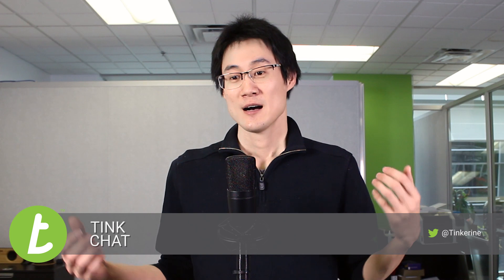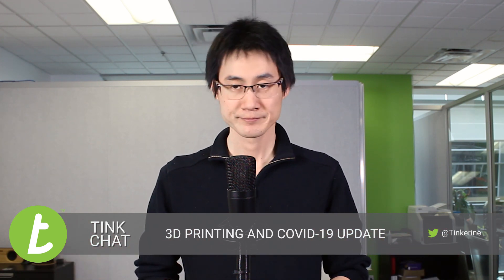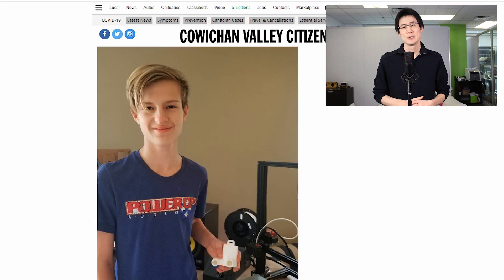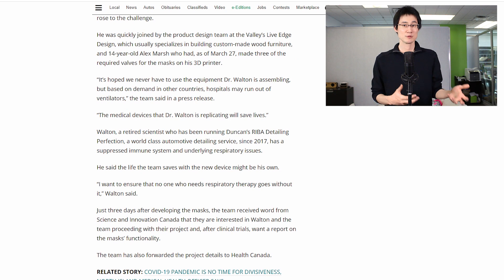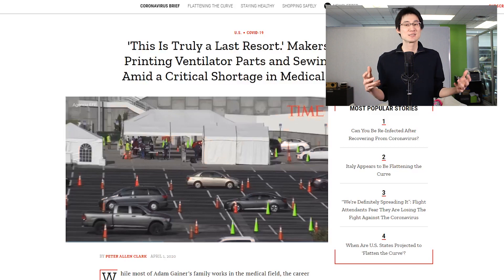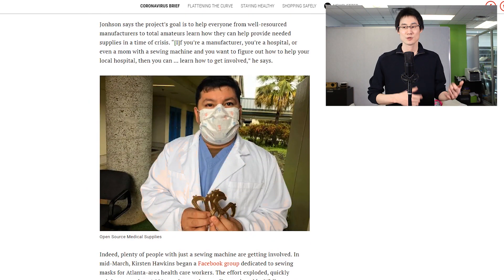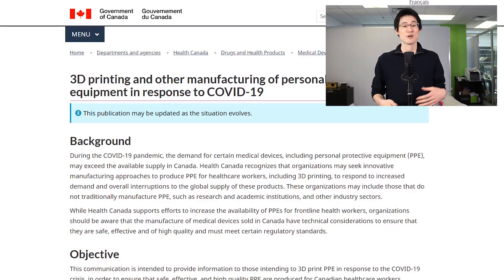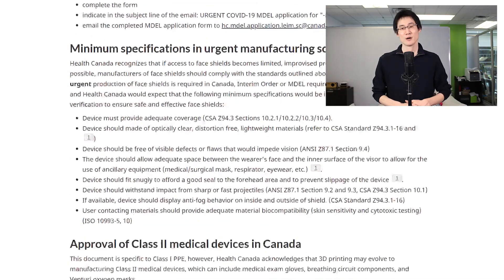TinkChat | 008 | 3D Printing and COVID-19 Update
Welcome to TinkChat!  This is a new series that explores how 3D printing applies in real-life situations and looks at how design thinking translates from school to the workplace. This episode will be an update on 3D printing and COVID-19.

2:18 - Cowichan Valley team using 3D printing to quadruple ventilator capacity
3:35 - Community Maker Movement
4:47 - Government of Canada calling for 3D printing and other manufacturers

Government of Canada calling for 3D printing and other manufacturers -